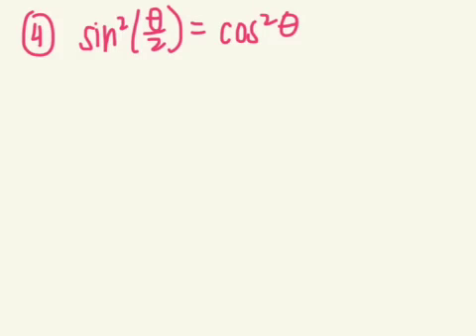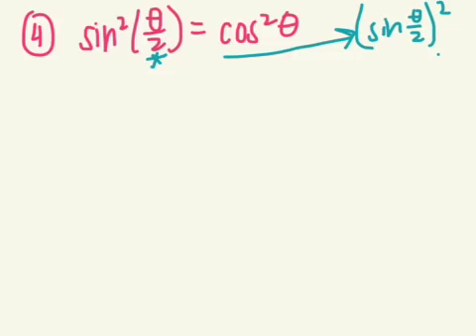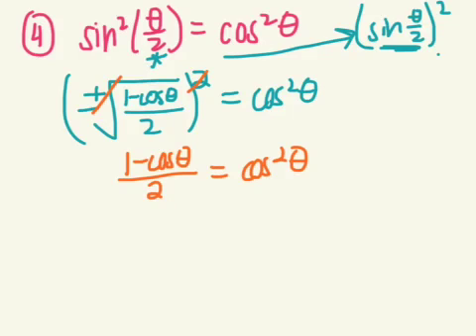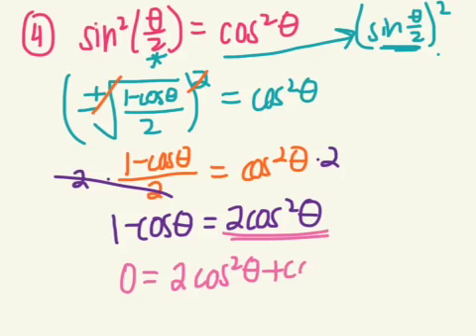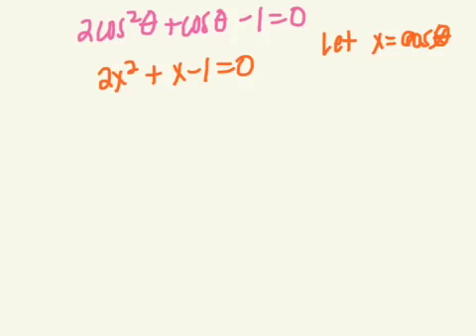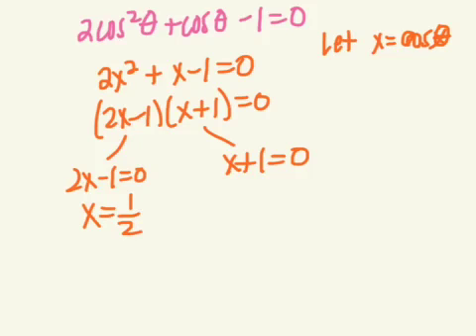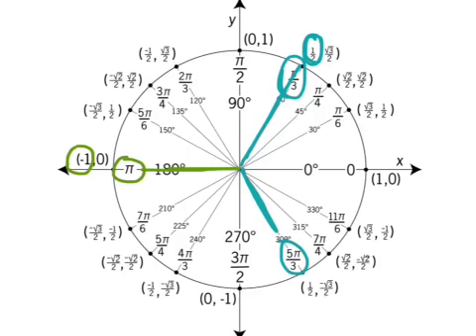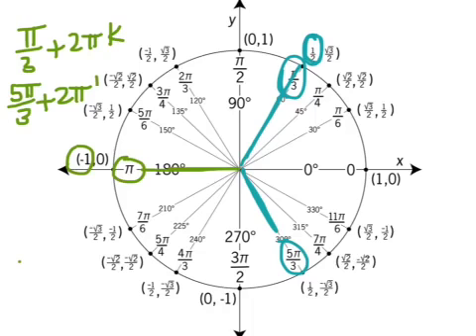pc_TrigEquations_PracticeQuiz #4